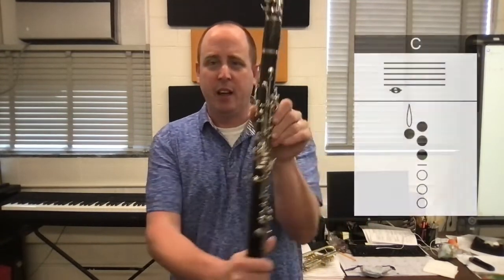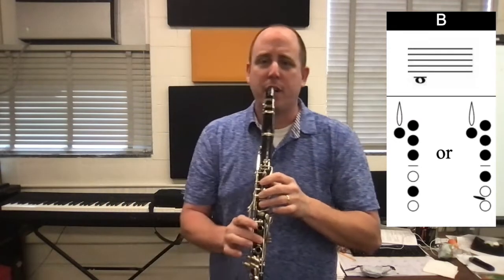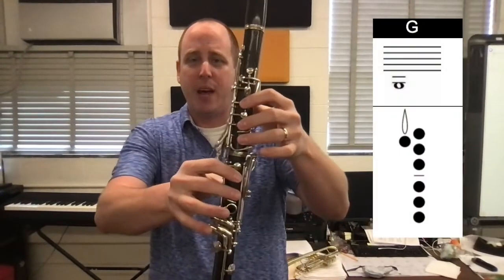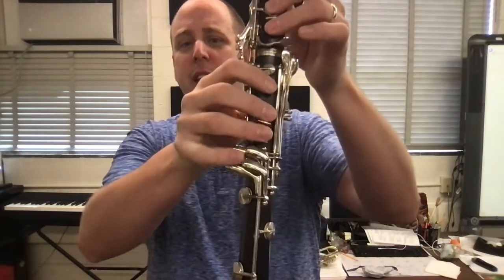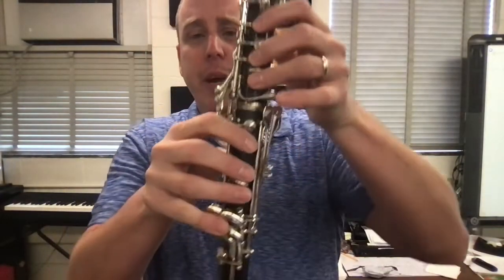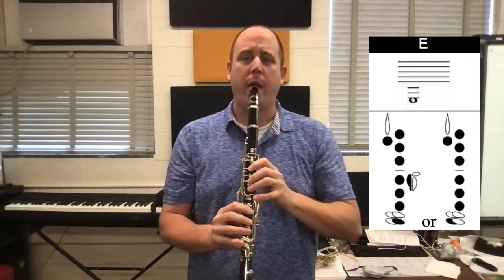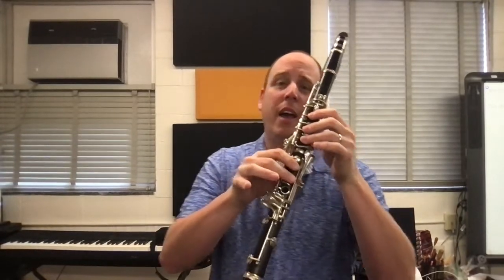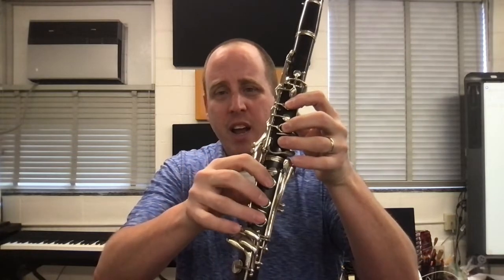Clarinet Tutorial-low C to low E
This video reviews how to play low C down to low E on the clarinet